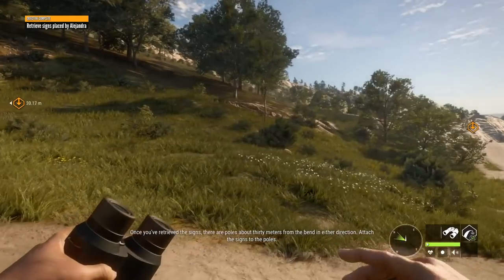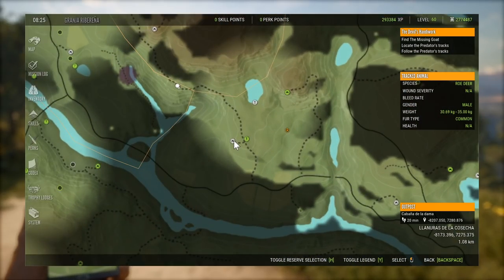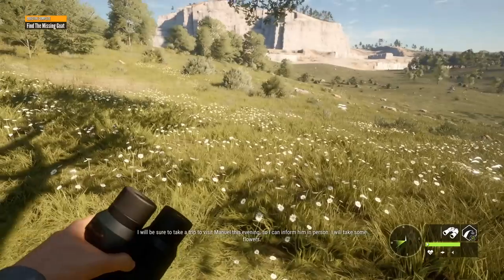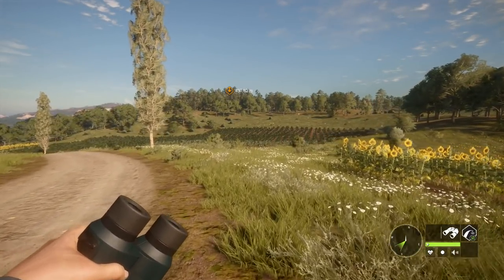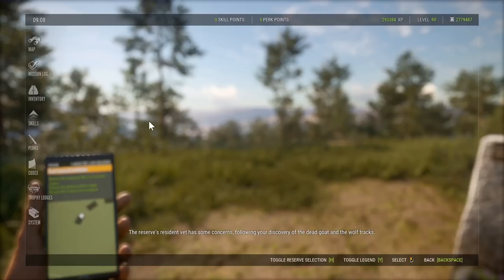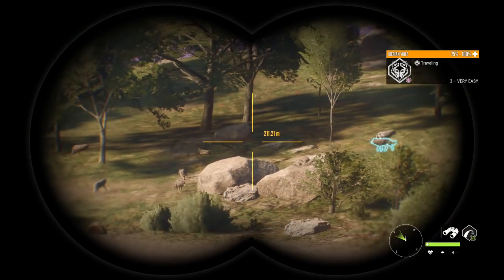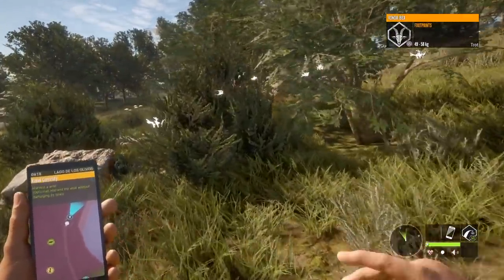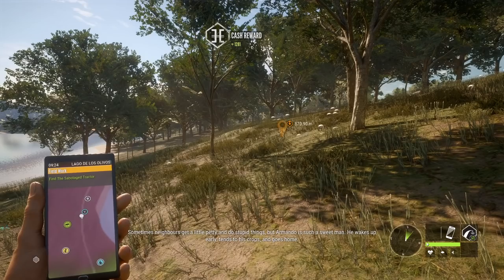Cuatro Colinas Missions & The White Wolf!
Today we finally get started on the story missions for cuatro colinas and take out the white wolf!